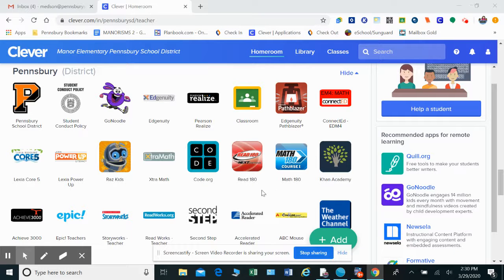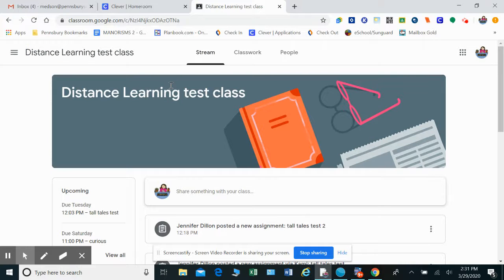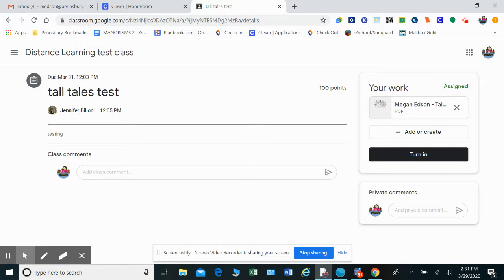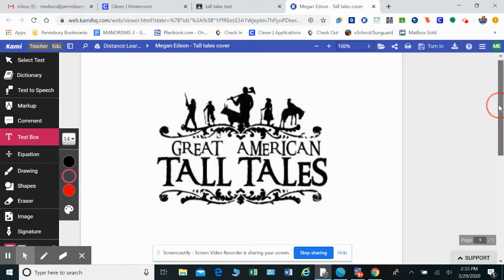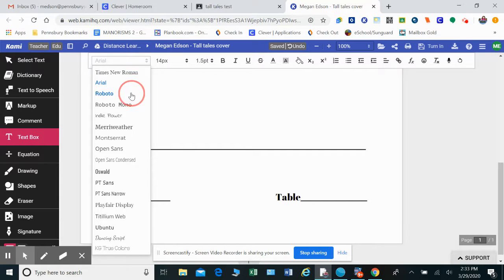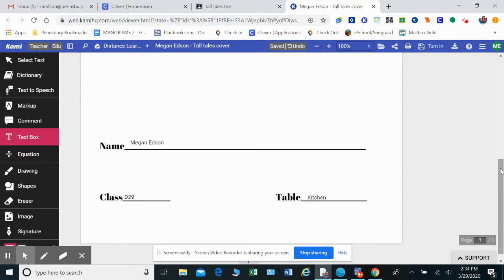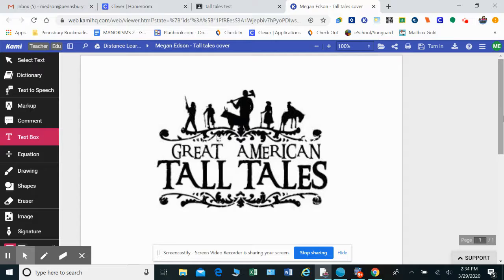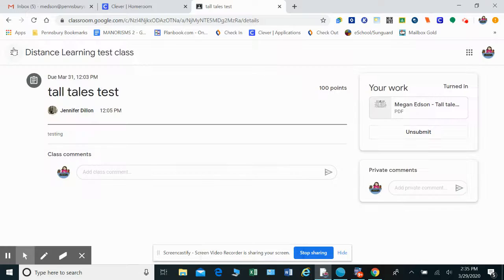Kami for students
Kami and Google Classroom for elementary students